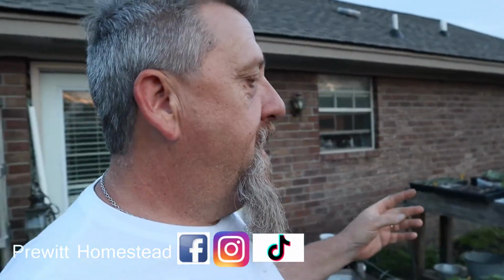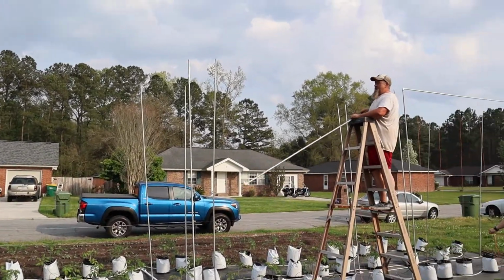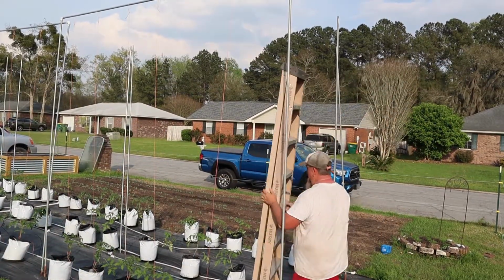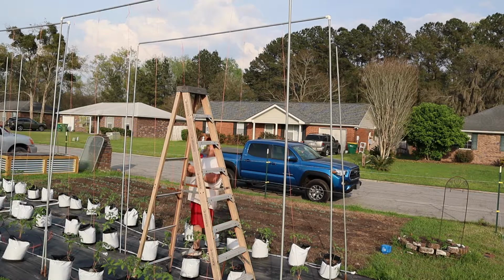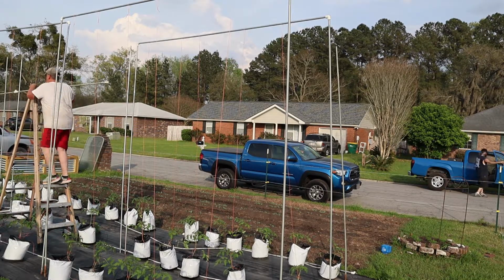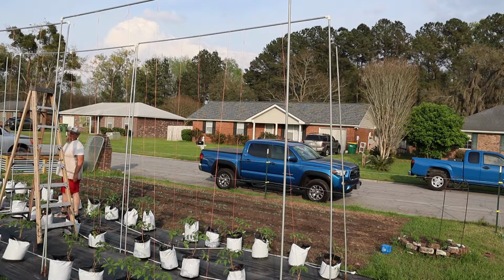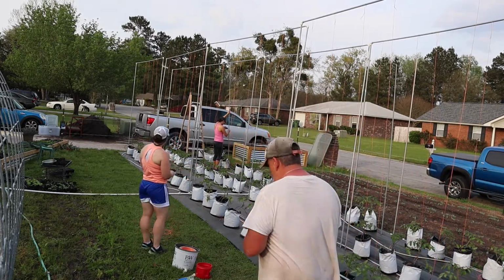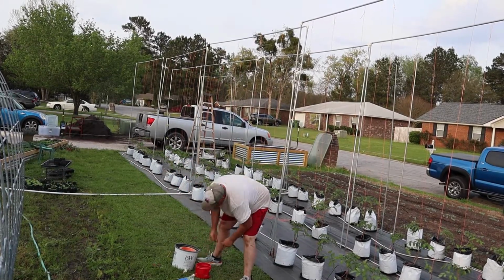Tomato Trellis System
In brief, this is how we setup our trellis system for our tomatoes.  You could do this with any  number of vining veggies.  Cucumbers, winter squash, etc.  What ever pleases you!